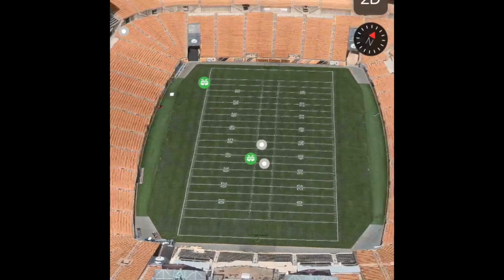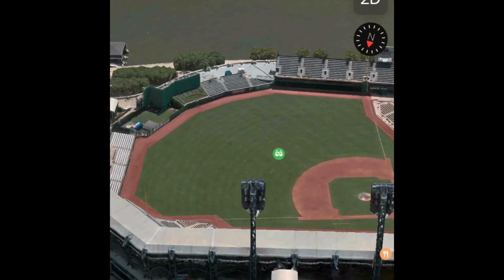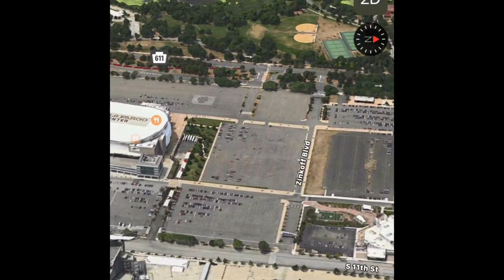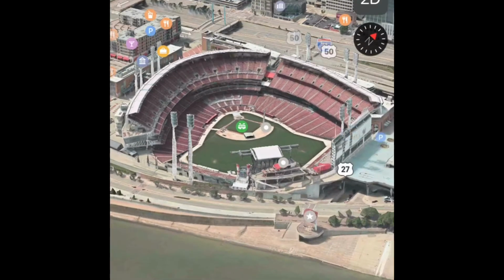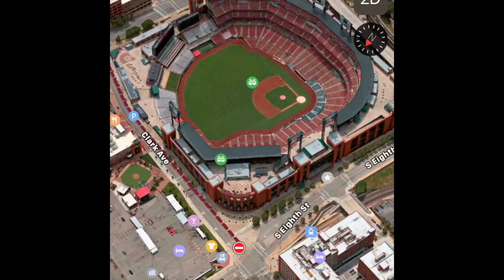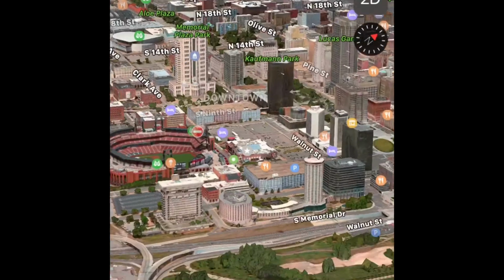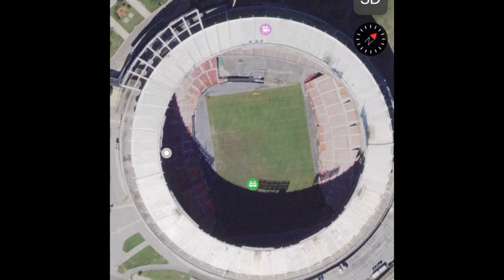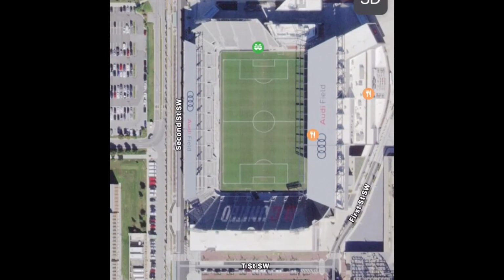The Current State Of The Cookie Cutter Stadiums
Hey guys I’m gonna be doing where the cookie cutters are now like and what they were replaced by the NFL MLB stadiums

I am using a new format on using actually screen recording Google maps as I talk  instead of doing a slideshow type stuff

Go check out forgotten places channel
It is where I got the inspiration to do it here the link to the channel